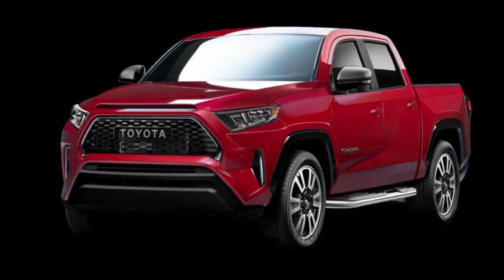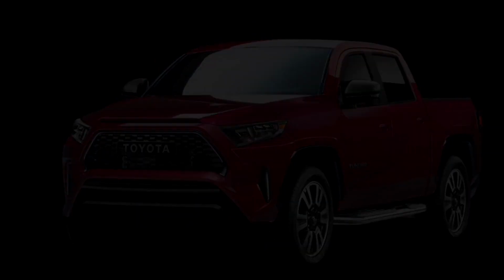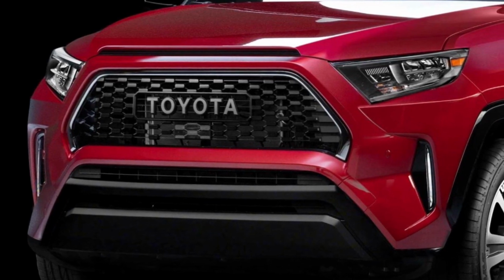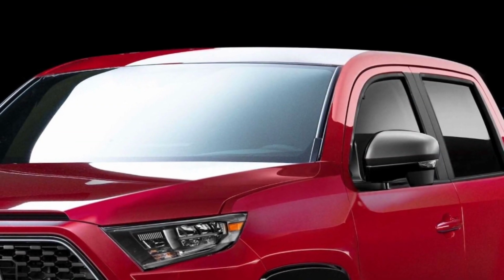New Toyota Tundra | The Redesigned Toyota Tundra Might Look Like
What happens to the fully remodeled version of the new Toyota Tundra? The new RAV4 / Highlander gorgeous face divided by 2 and the engine the same as the Lexus LS500h?